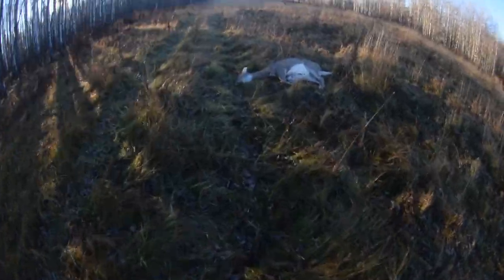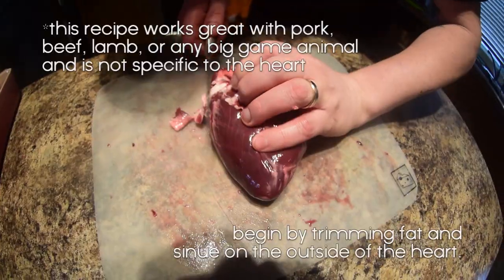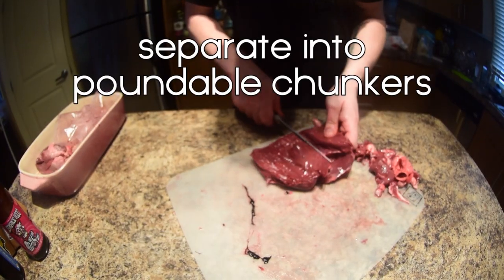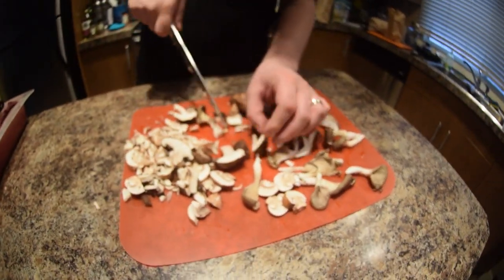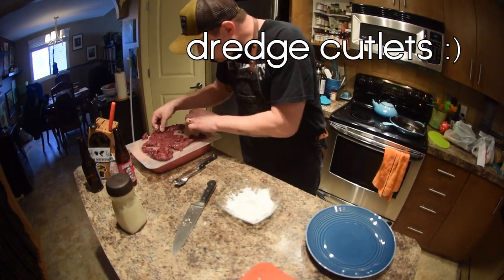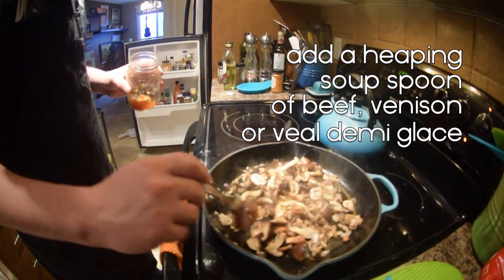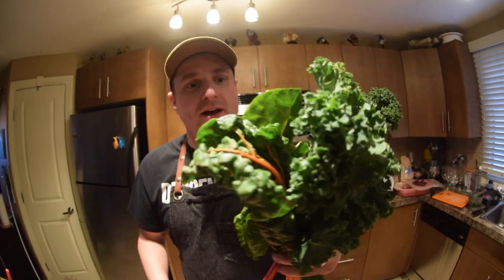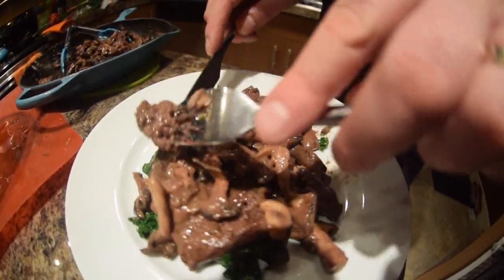Whitetail Venison Heart Cutlets Aka Jägerschnitzel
Beats by Andy.